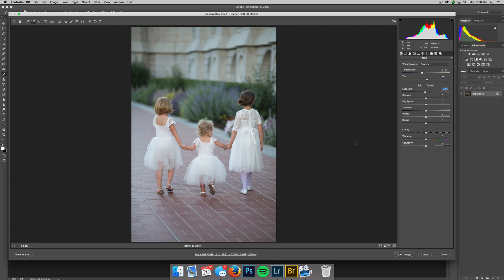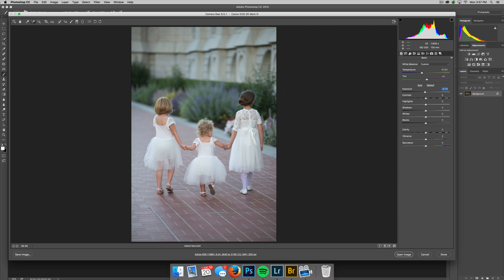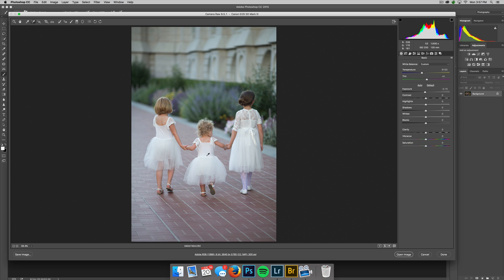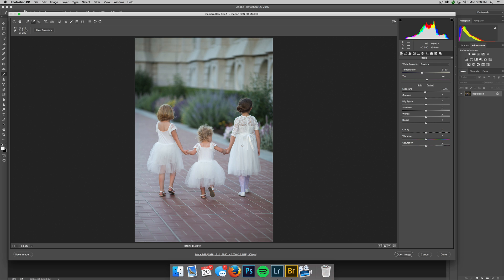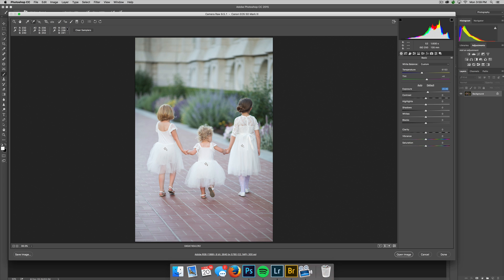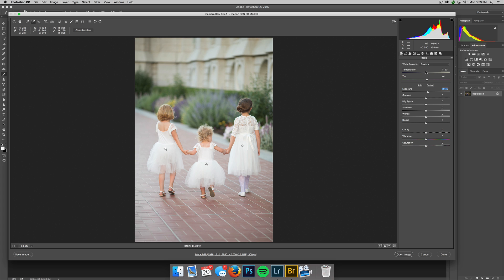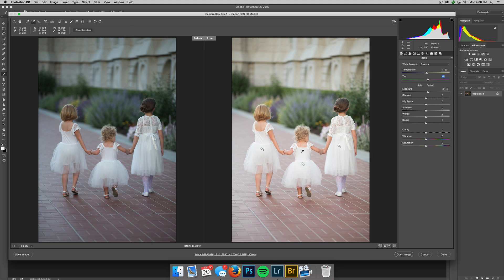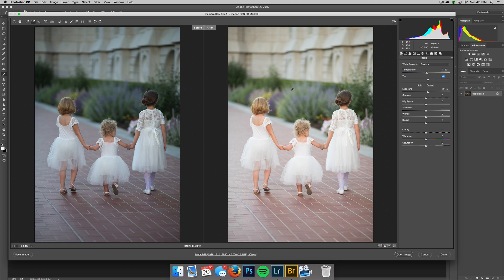How to use color sampler tool in photoshop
Do you struggle with getting your brides dresses pure white?  This tool in photoshop camera raw will help you achieve that!